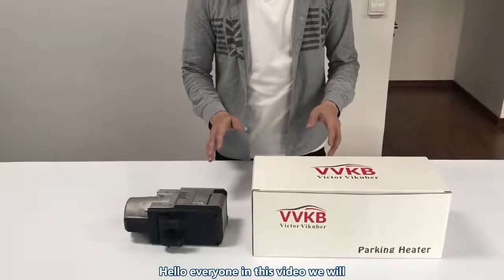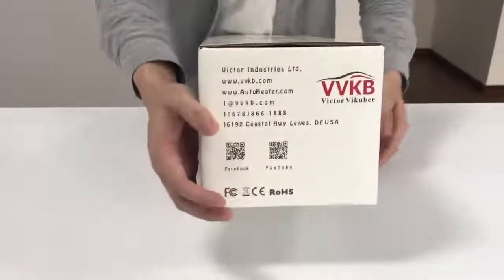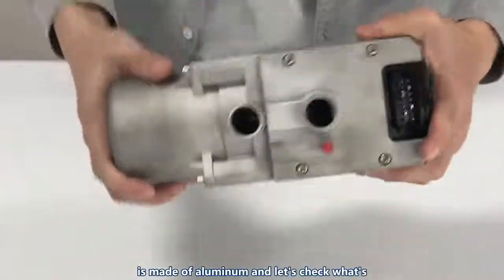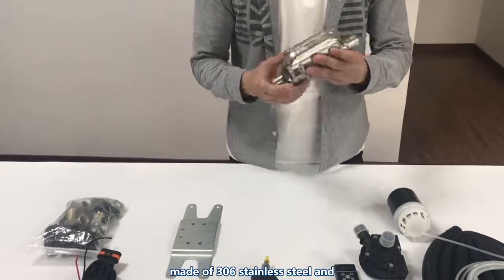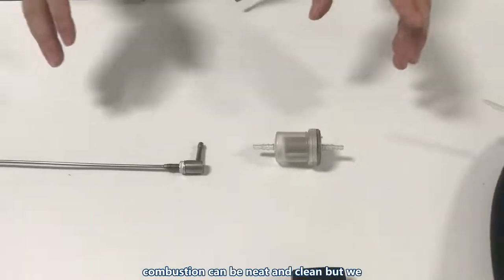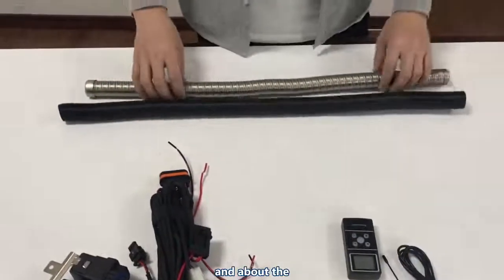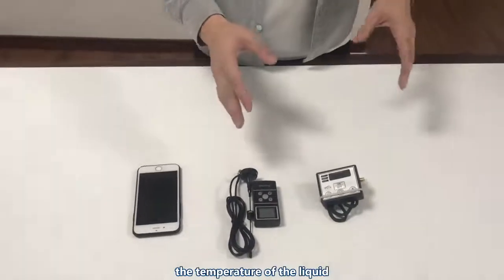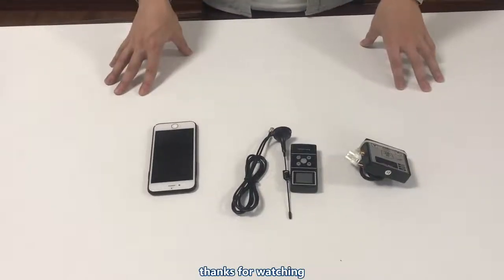Intruction of VVKB Apollo C1 Diesel Water Heater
Hello everyone in this video we will
 talk about this VVKB Apollo-C1
 liquid heater so they know better about
 this product before you buy it
 Some customers may not be
 familiar with this product yet so I will just
 give you a rough introduction first
 liquid heater which is also called water
 heater or coolant heater is used to
 heat water coolant or any other kind of liquid
 You can use it if you want to
 take a hot shower or make your engine
 efficiently on the cold whether.
: the heater can be
 used on vehicles like cars, trucks, RVs
 boats.  So the application is quite wide
 ok now. Let's take a look at the
 package. As we can see the main color is white
: here is the company logo
 on this side we can see some
 information like company's name
 website emails and here are the QR codes
 of social media. you can scan them
 and on the bottom we can see some certificates
 like FCC, CE and RoHS
 Anyway, the package looks neat to me,
 Next is the heater, here we can see the
 laser print which shows the company logo
 the voltage, the power of heater and we
 also see the company's website.
  on the top we can see the arrows here
 according to them, we can know that the
 cold water goes in this this part and
 this is where the hot water comes out
 The whole black part is made
 of plastics and the body the gray part
 is made of aluminum and let's check what's
  is on the bottom. We can see this is the air inlet
  and this is the exhaust outlet
 this is the fuel inlet
 Ok, after talking about the heater as see what parts
 included in Apollo-C1 package
 here they are
 this is the mounting plate the thickness
 is about 1.5 millimeter
 very robust. the material is made of iron
 And the parts in this bag are what you
  are gonna use to install the heater
 this is the air intake filter
 it's quite important to equip the heater
 with an air intake filter because you
 can block the dusts outside so that the
 combustion can be clean. It's very
 important
 and this is the exhaust muffler which is
 made of 306 stainless steel and
 thickness of shell is more than one
 millimeter very very good
 And I think it can be used for a long time
 to precisely control the fuel
 output VVKB liquid heater use oil
 measuring fuel pump which reduce the
 fuel consumption and protect the
 combustion chamber from carbon
 accumulation
 and here's the rubber support it can greatly
 absorb the vibration noise  cause by fuel
 pump on when working. Tha's one of
 tricks VVKB use to make the
 the heater work quietly and this is the
 water pump made in Germany
 it works very quietly. and the working
 life of it is very long
 this is the fuel filter. It's used to block the
 particles in diesel or petrol so that
 combustion can be neat and clean but we
 recommend change this fuel filter after use
  like one year or so it is
 quite important and this is the fuel
 stand pipe which we put in the fuel tank
 this is the rubber pipe the gel content
  in it is higher than 60% which allows it
 to be used in very cold temperature like
 - 45 Celsius degree it's very good
 and  as we all know this is fuel pipe
 okay this is the air inducting
 this is the exhaust pipe.
: VVKB Air inducting
 has three layers the one inside is
 aluminum foil which helps extend the
 working life of the ducting. The middle
 one is paper which used to fix the
 shape and the external one is made of
 plastics which used to protect the
 ducting from dirty water and about the
: and about the
 exhaust pipes. Most exhaust pipes in the
 market cannot reduce the exhaust noise
 and they are not flexible enough to
 install they're very easy to break
 however the high-quality spiral exhaust
 pipes come from VV KB which can which
 can cut noise by over ten decibels and
 they can take over ten times of high
 intensive bending like this